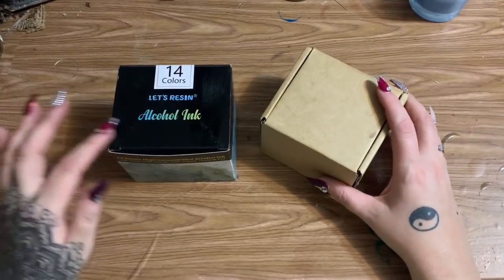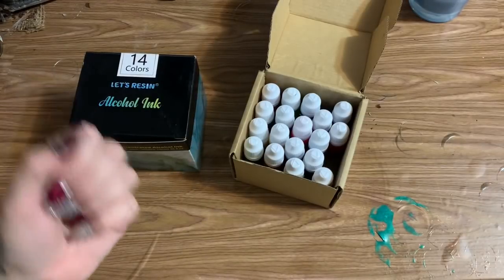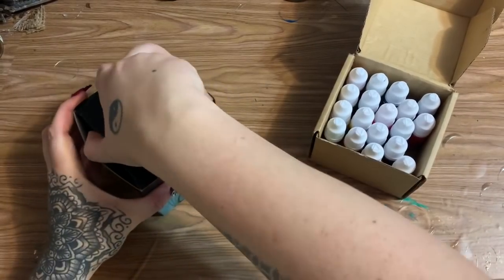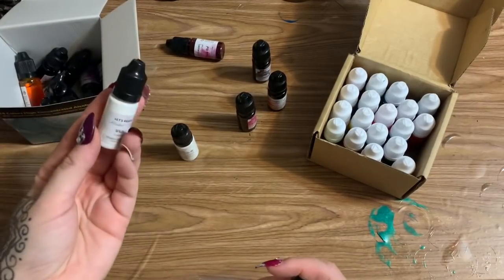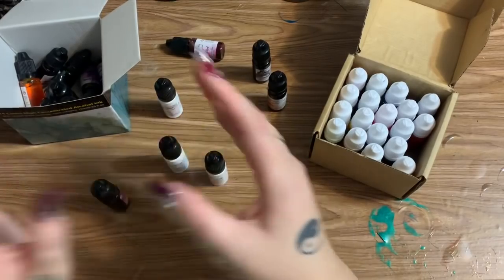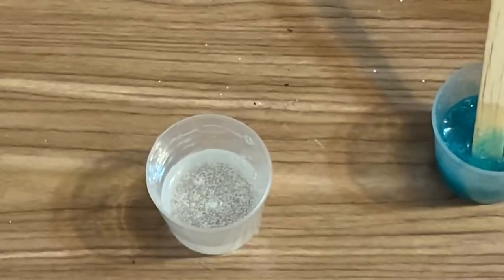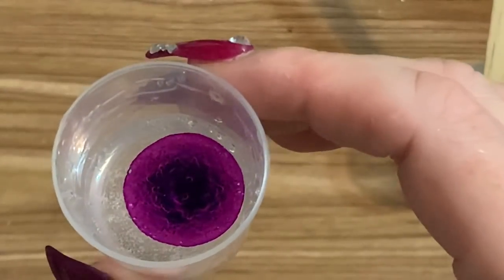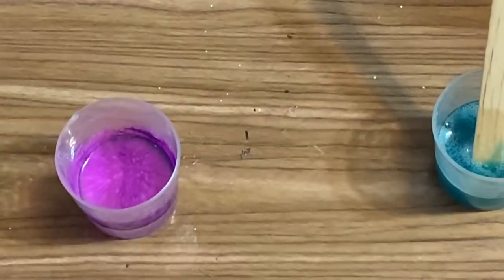Easy Resin Projects: The Difference Between Resin Dye And Alcohol Ink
Hey all! This is a requested video, showing you the difference between resin dye and alcohol ink.